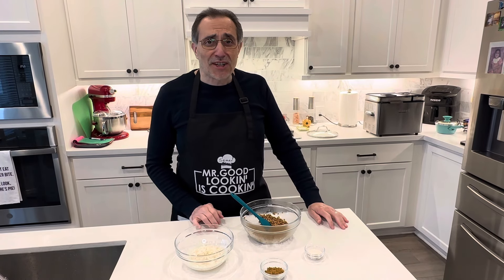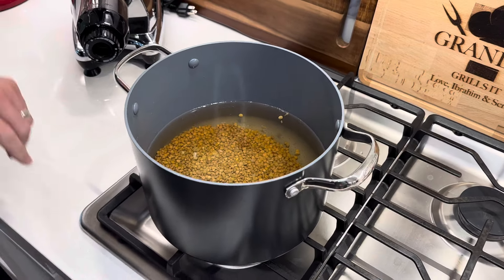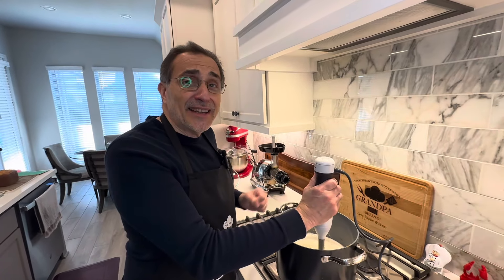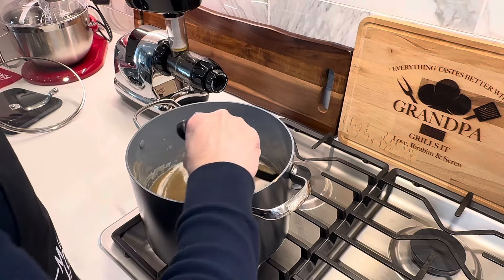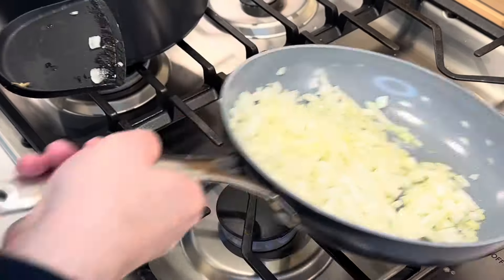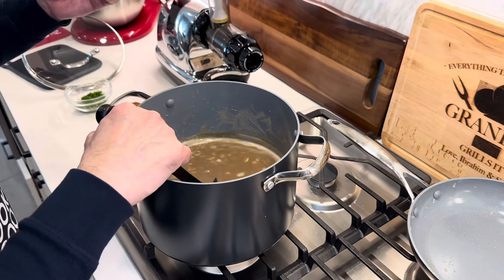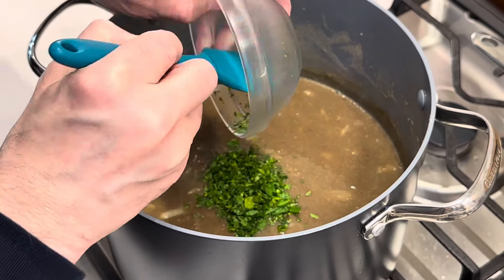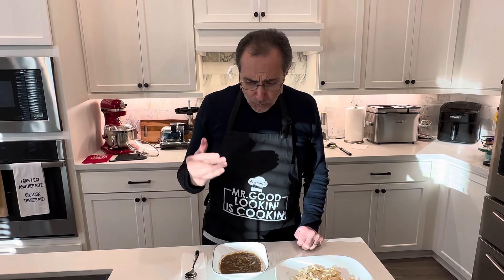Super Tasty Brown Lentil Soup. Lebanese Style soup lentil brownlentil lebanese #lentilsoup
Brown Lentil Soup Ingredients
2 cups of brown lentil (sometimes called green lentil)
12 cups of water
1/2 cup of medium grain rice
2 tablespoons of olive oil
1 cup of chopped onions
2 teaspoons of salt
2 teaspoons of cumin
1/2 cup of chopped parsley
Slices of lemon
Toasted pitta bread if available (use gluten free if you need gluten free)